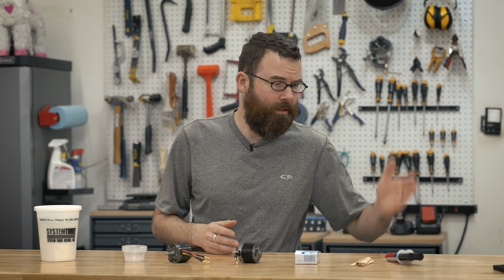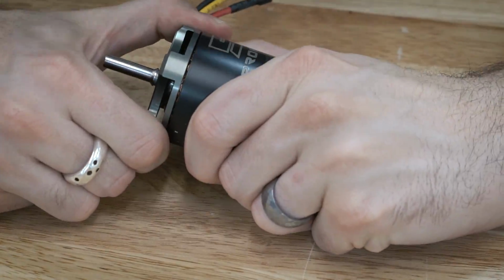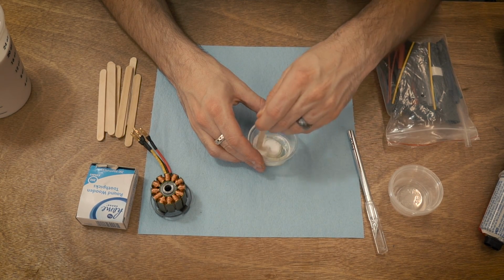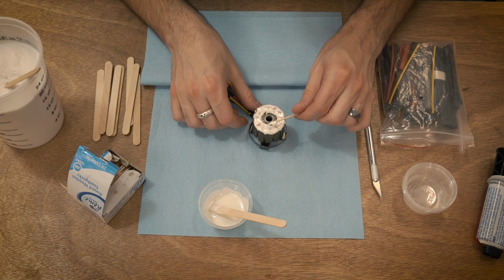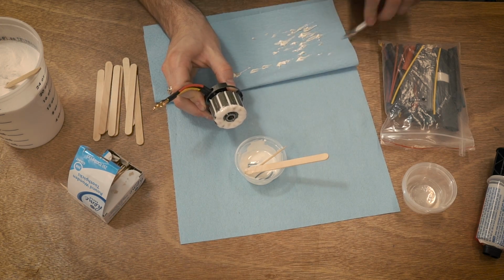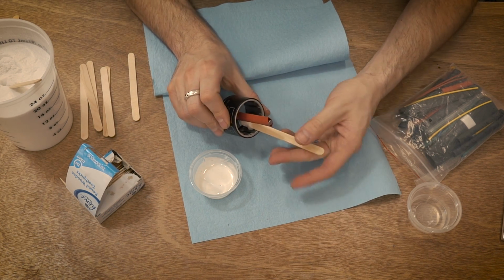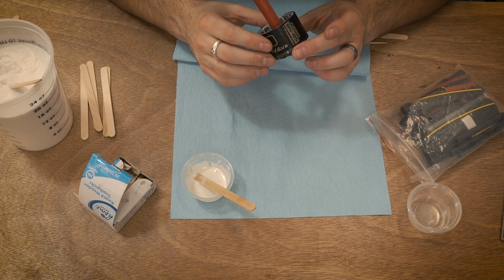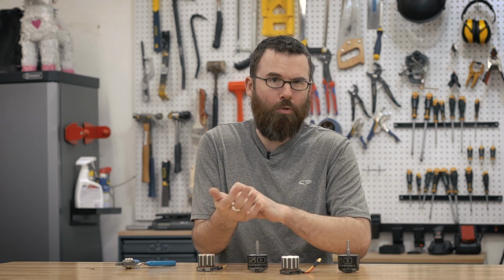How to Battle-Harden Motors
In this video, I show you how to help prevent your motors from failing during combat.  Motors take a lot of abuse and the magnets are prone to shattering or coming loose on brushless motors.  'Battle-hardening' your motors can prevent this damage and allow you to dish out more damage to your opponent!

Glass Microspheres
Loctite Heavy Duty Epoxy

00:00 Intro
00:28 What's Needed
02:40 Before/After
05:40 Process Synopsis
06:29 Mixing Epoxy
09:15 Stator Hardening
17:15 Rotor Hardening
25:50 Outro